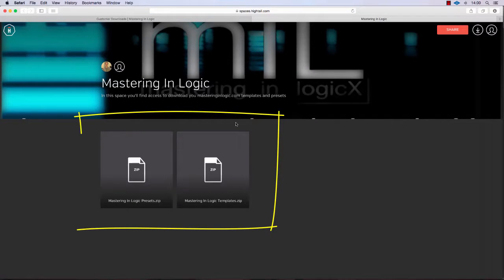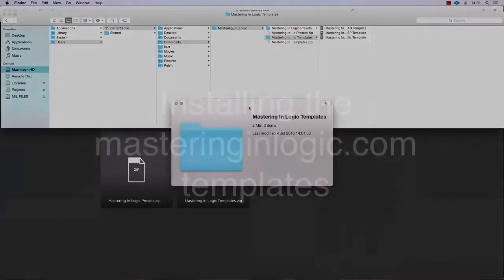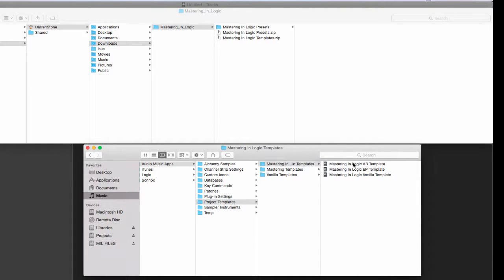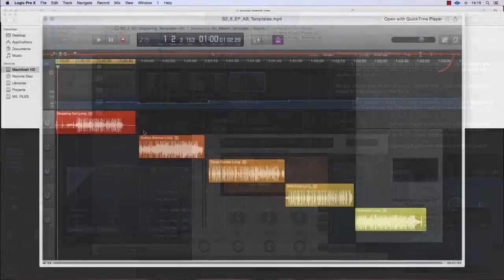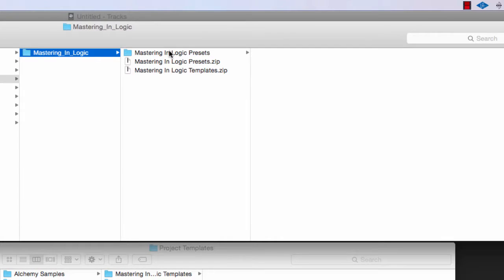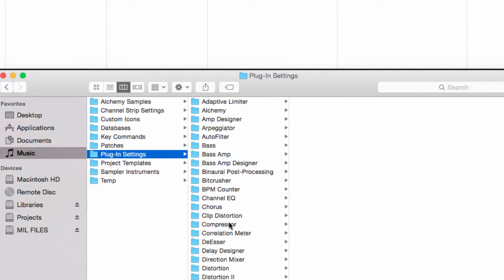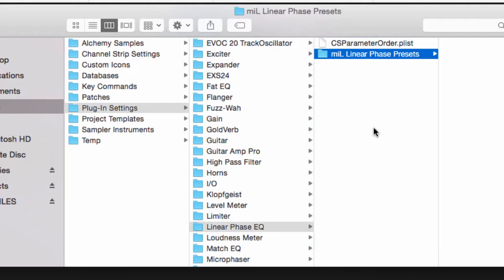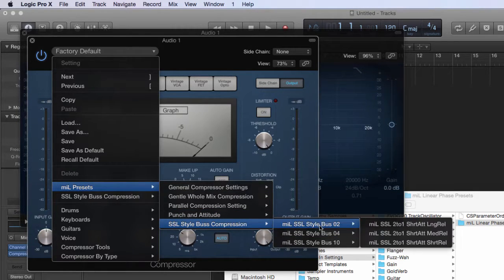Mastering In Logic Customer Download Page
members guide to downloading and installing the miL mastering templates, EQ presets and compression presets (including miL SSL compression presets).